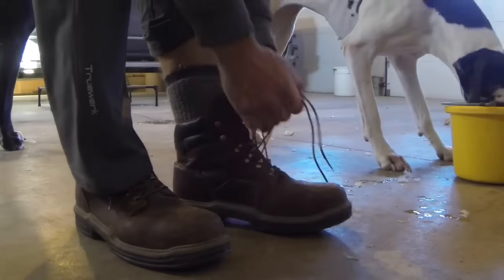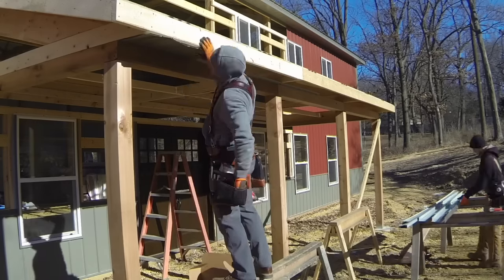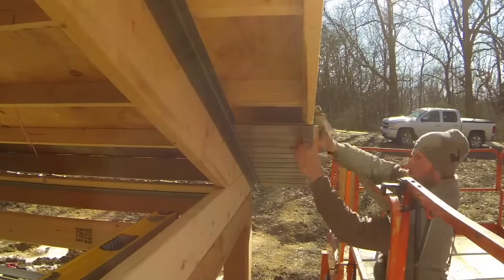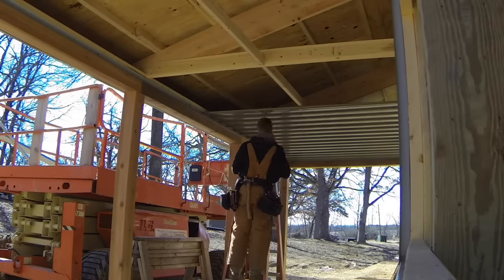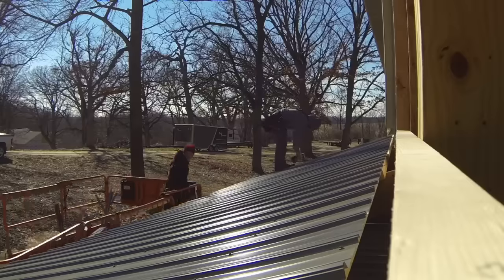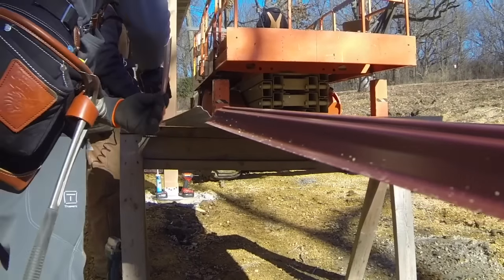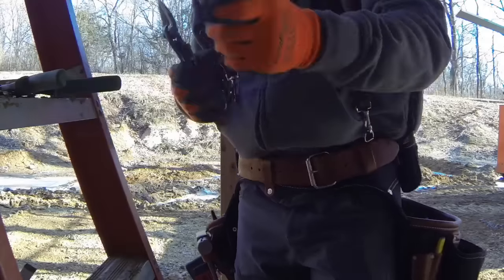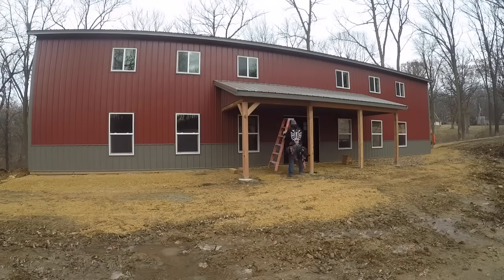Porch finishes Day 2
Timelapse of day 2 installing all the steel and finishing touches